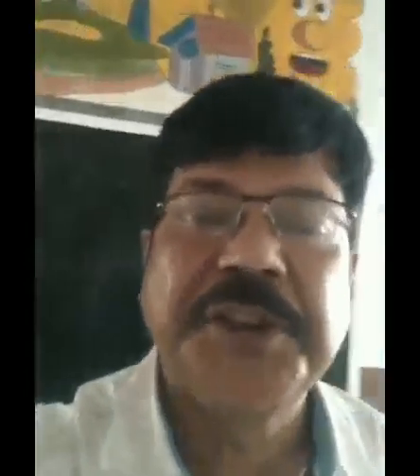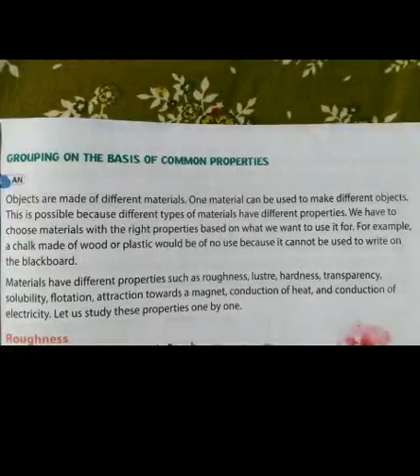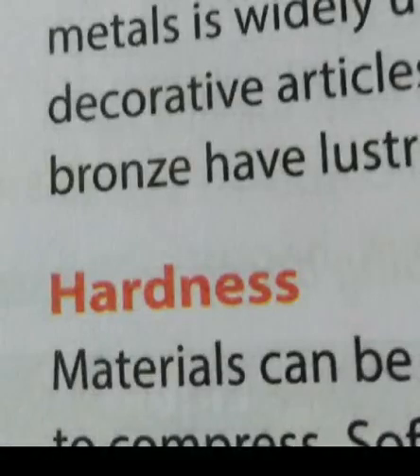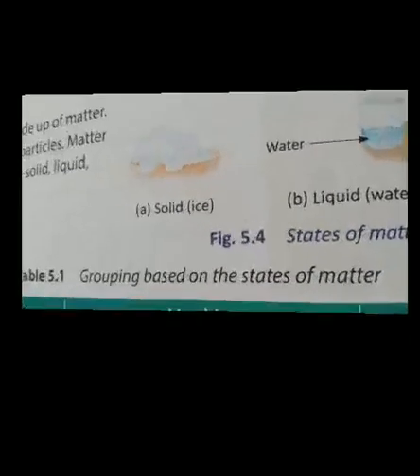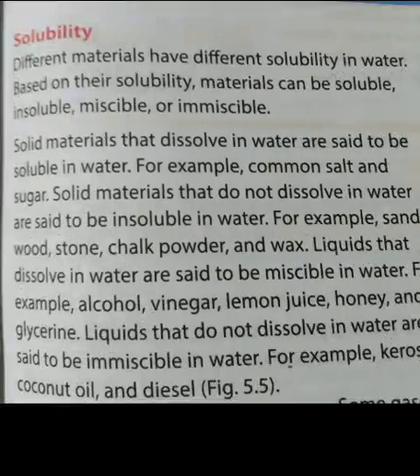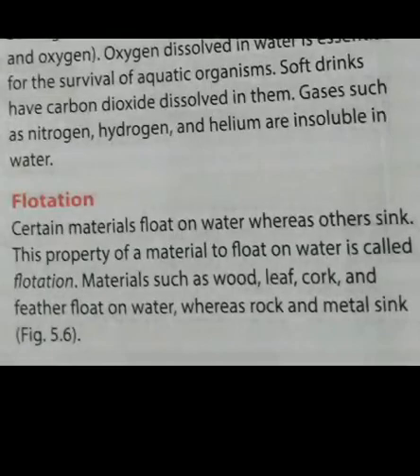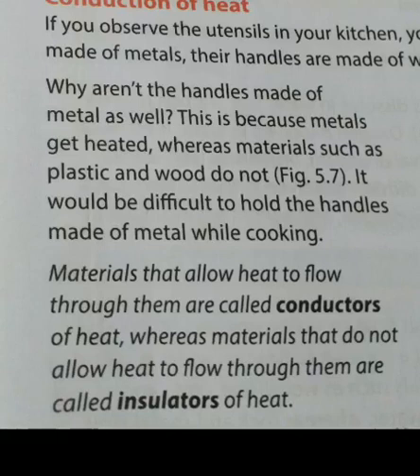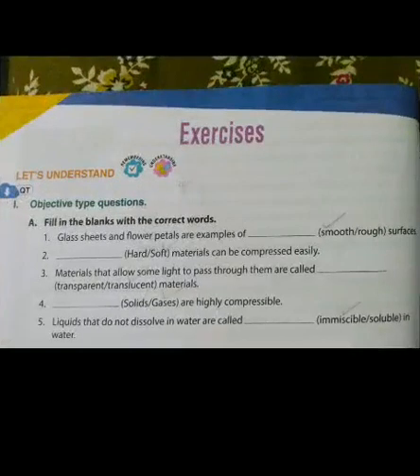8 Sci : Sorting of Substances (Part 1)